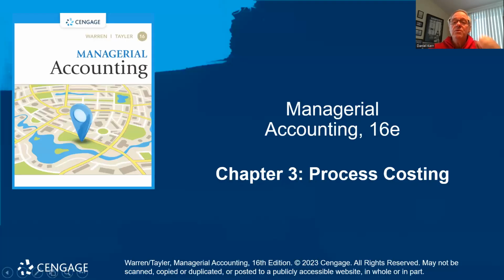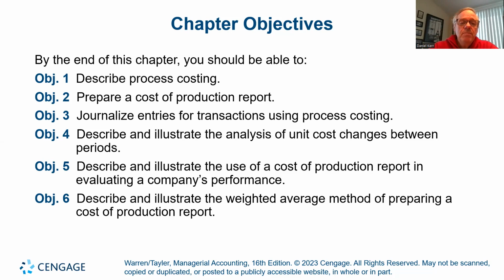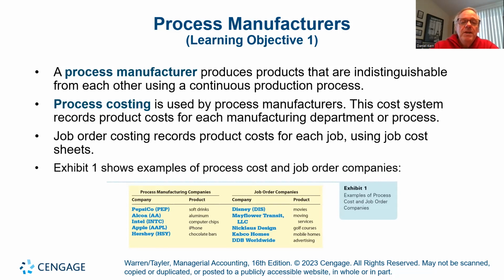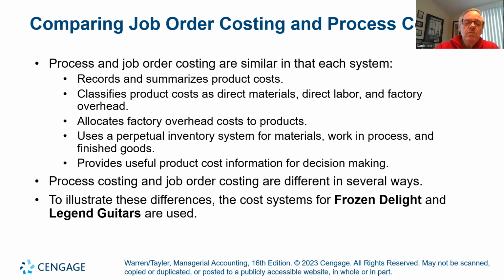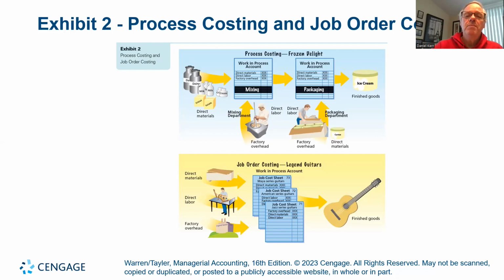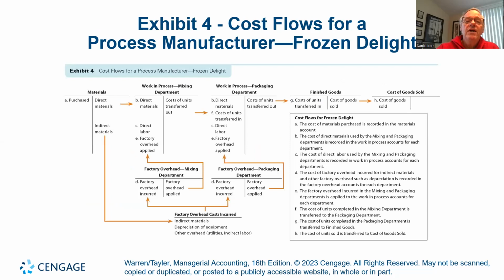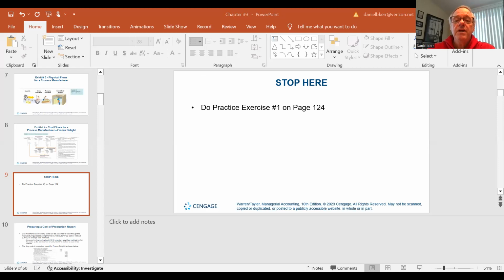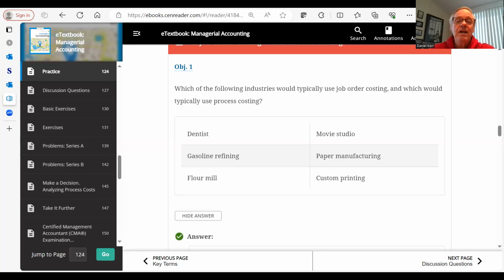Chpt #3 Minilecture A